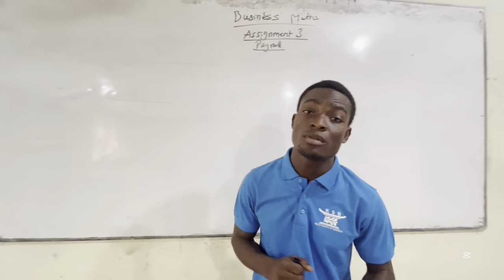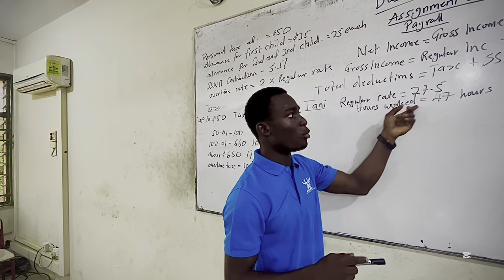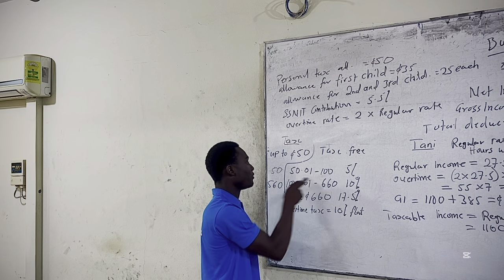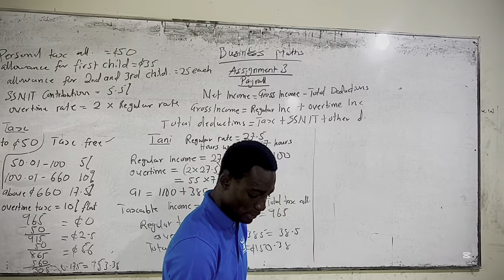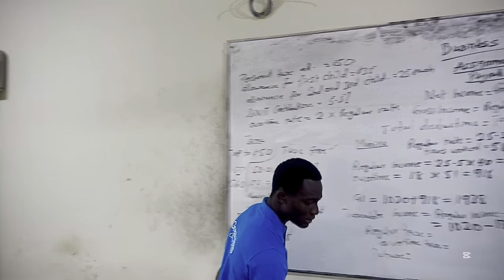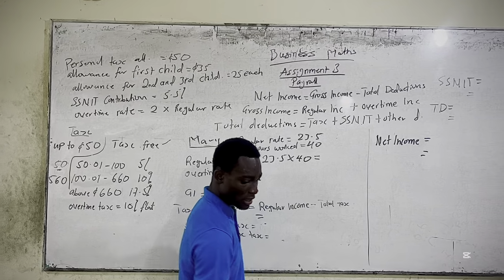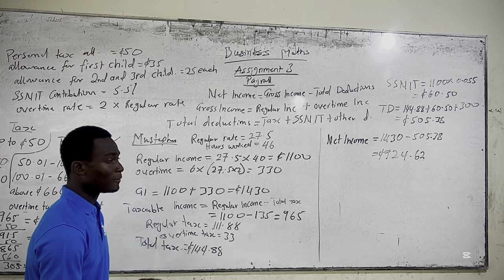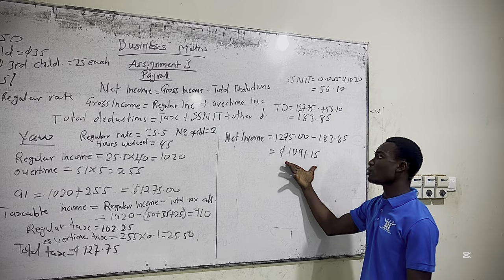Assignment 3 made easy by Grade A with Caleb